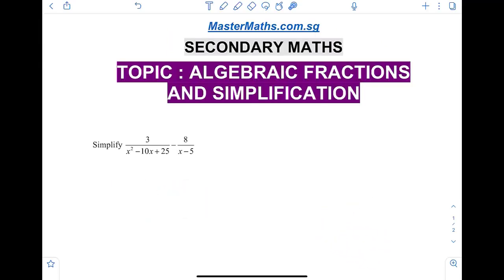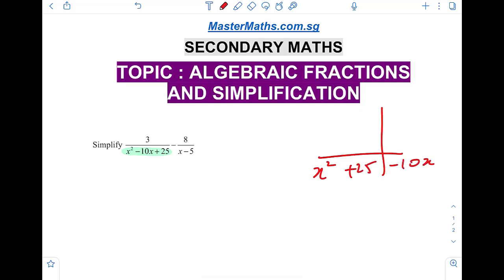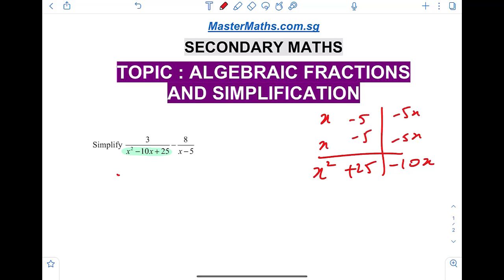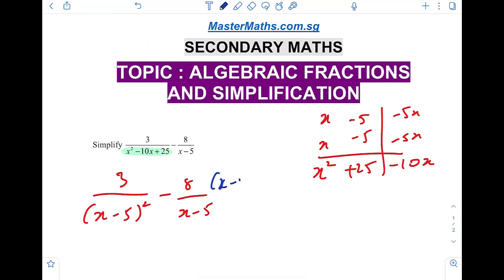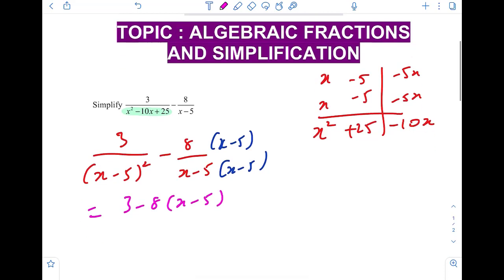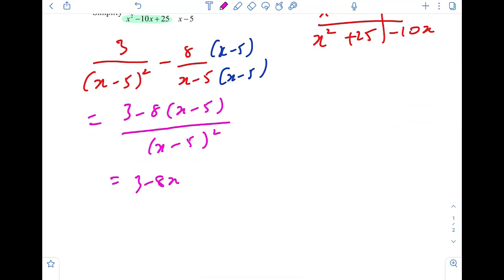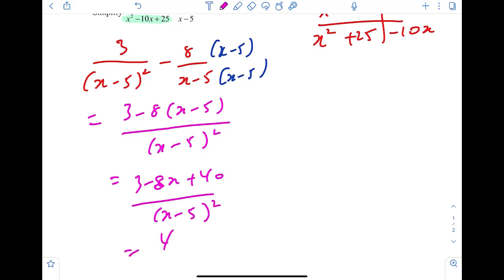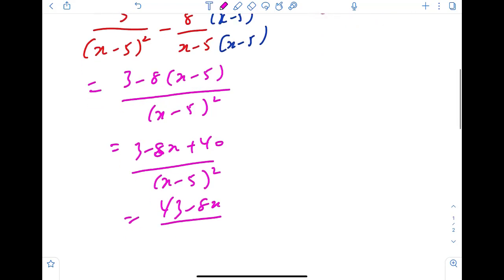Algebraic Fractions and Simplification | Learn Secondary Maths | "O" Level Maths Prep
Algebraic Fractions and Simplification